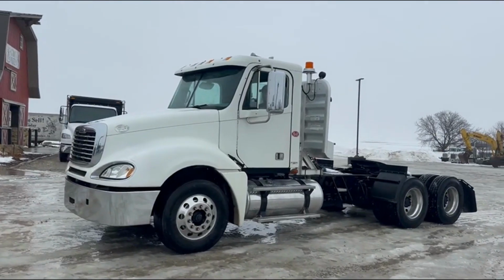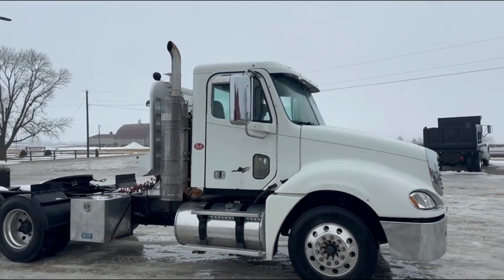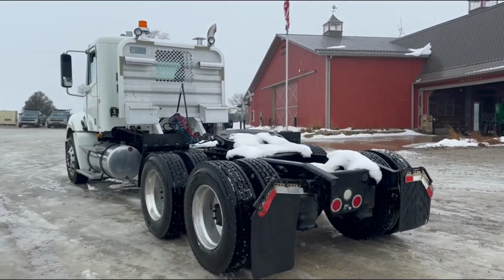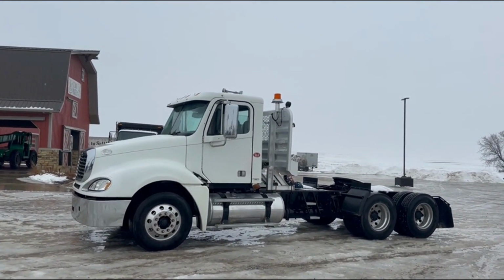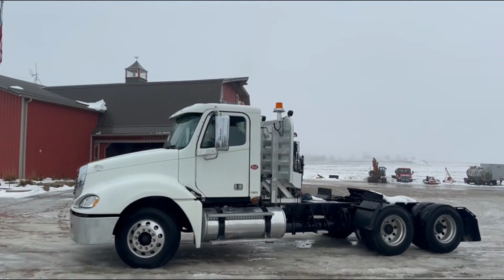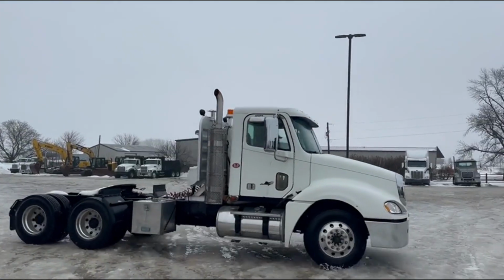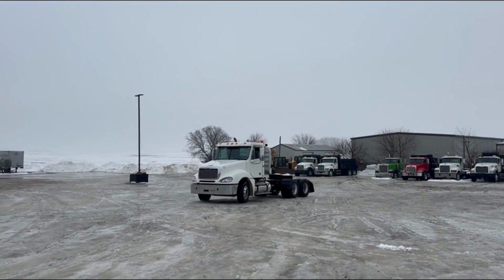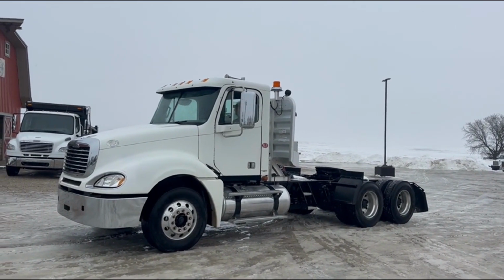2009 FREIGHTLINER COLUMBIA 120 For Sale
2009 Freightliner Columbia 120 Rust Free Day Cab Semi that has a Detroit Series 60 diesel motor, headache rack, and shows only 625k miles. The truck is equipped with: Detroit Series 60 14L 515 HP diesel motor, Eaton Fuller 10 speed manual transmission, aluminum headache rack, great rubber (size: 295/75R22.5), 208 inch WB, aluminum rims, clean interior with heat/AC, power windows, good seats, air sliding 5th wheel, clean frame, very clean engine bay, and it's a sharp looking truck. The truck starts up, goes forward/reverse, brakes engage, shifts, and everything seems to check out well. Call with any questions. FOB Manchester, Iowa. Financing Available. In person inspection is welcomed and encouraged.